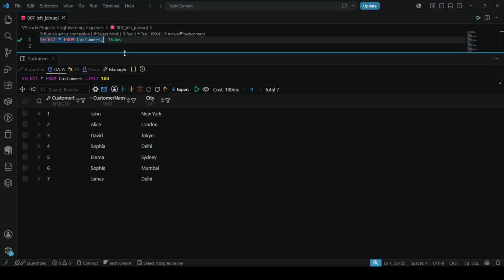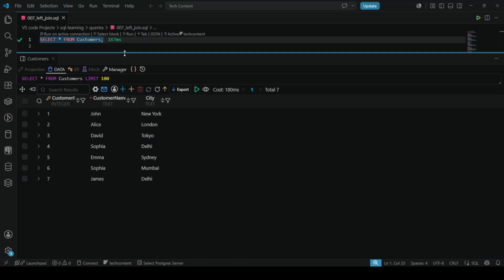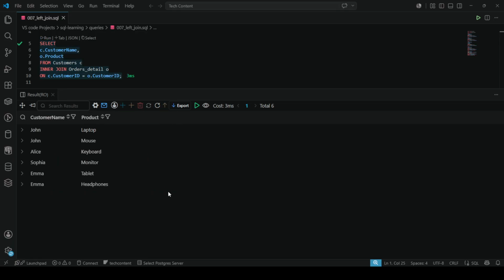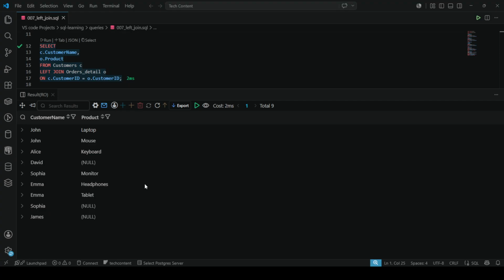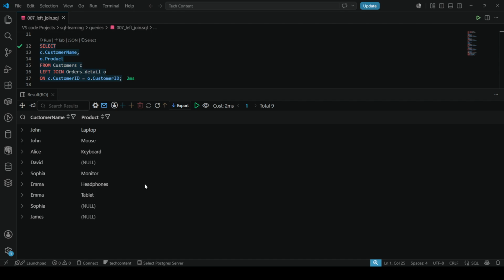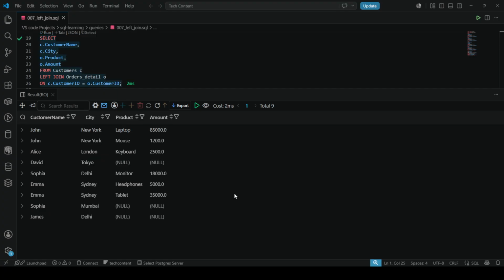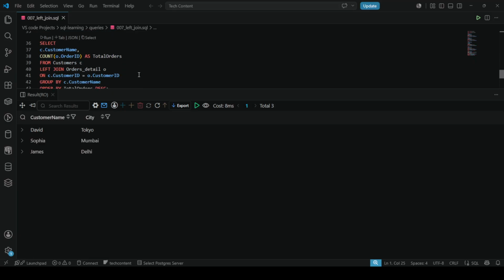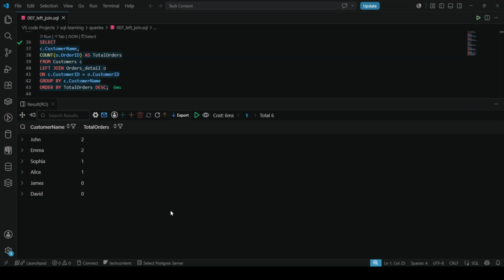📘SQL Interview Lab – Episode 7 | LEFT JOIN Explained in SQL | SQL Interview Tutorial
📘 SQL Interview Lab – Episode 7: LEFT JOIN Explained

In this episode, we explore one of the most important SQL JOIN operations: LEFT JOIN.

You'll learn:
✅ What LEFT JOIN is
✅ Difference between INNER JOIN and LEFT JOIN
✅ Why NULL values appear
✅ How LEFT JOIN works with related tables
✅ Finding customers with no orders
✅ LEFT JOIN with COUNT(), GROUP BY and ORDER BY
✅ SQL interview tips and real-world examples

🎯 Practice Challenge:
Write a LEFT JOIN query that displays:
• Customer Name
• City
• Product

and returns all customers, even if they have never placed an order.

💬 Share your solution in the comments before checking the pinned answer.